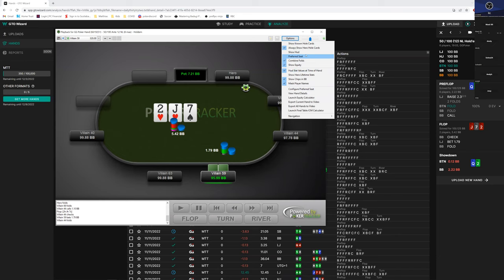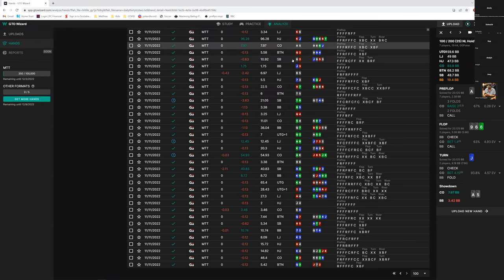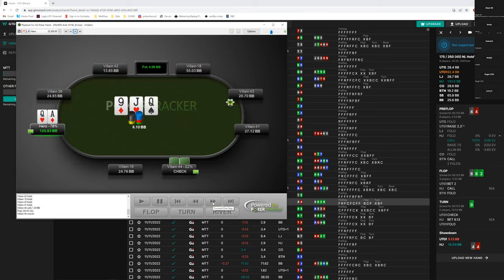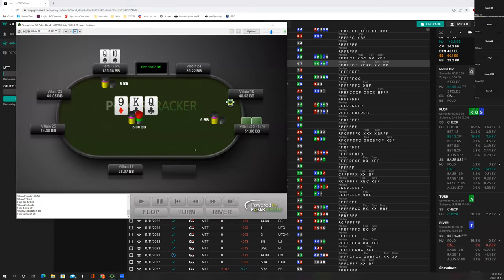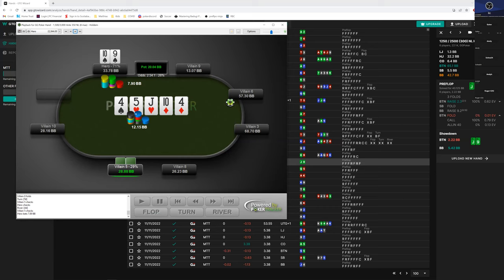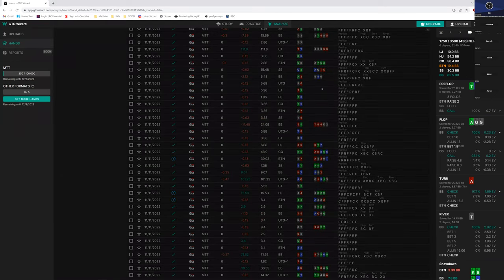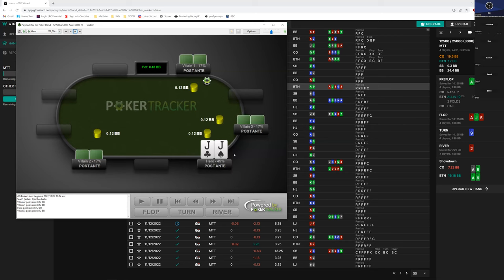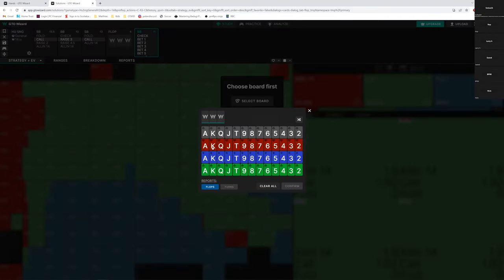Peter is on a HEATER - Poker Coaching Study Session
Check out the study session every mon. wed, and fryday at 10 am eastern time on the pokercoaching discord server!

PokerCoaching.com has grown and now offers top-level coaching from Jonathan Little, Bert Stevens, Michael Acevedo, Justin Saliba, Matt Affleck, Brock Wilson, James Romero, Jonathan Jaffe, Tristan Wade, Brad Wilson, Tommy Angelo, Evan Jarvis, GBT, Sixes & Ryan O’Donnell.